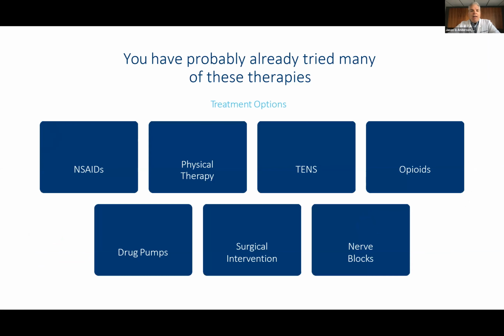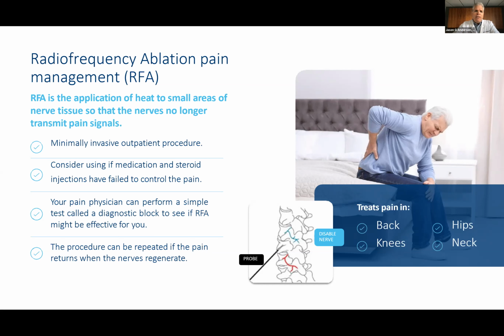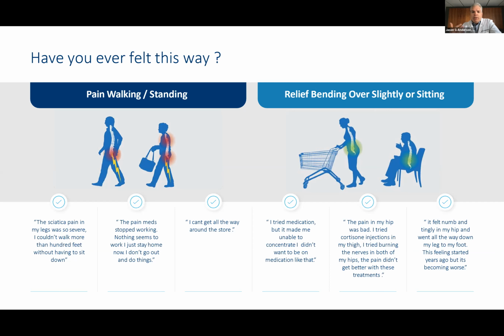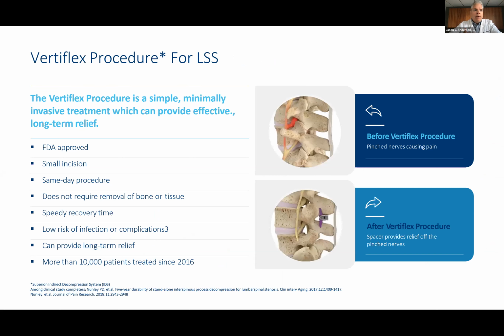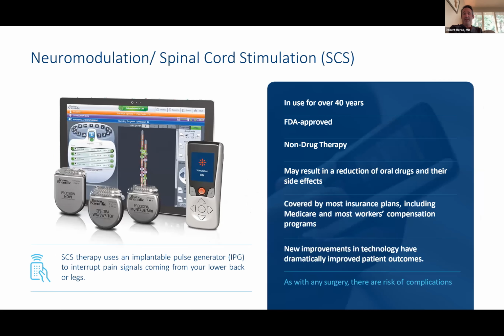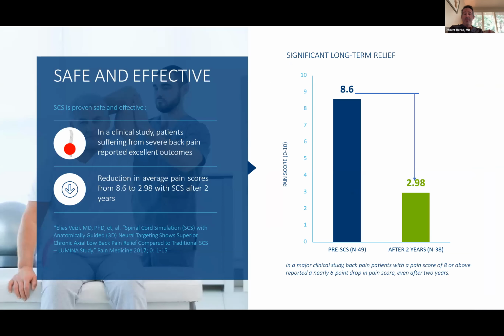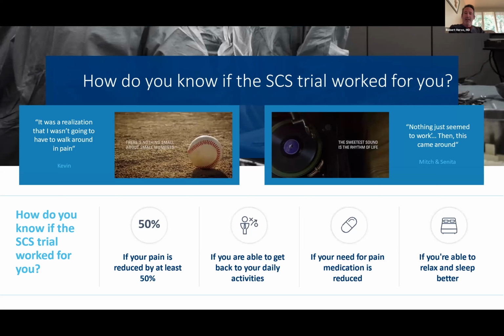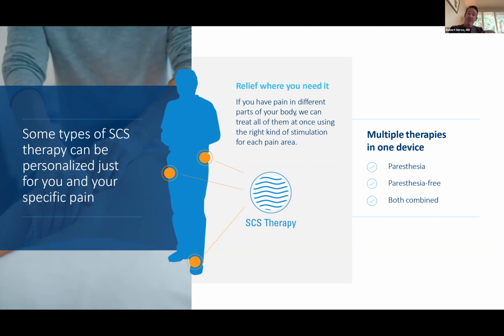Advanced Pain Treatment Options 8.12.21